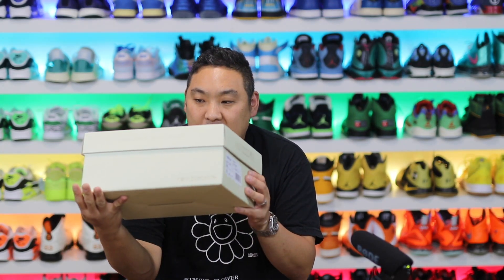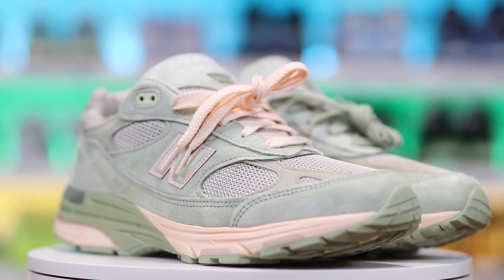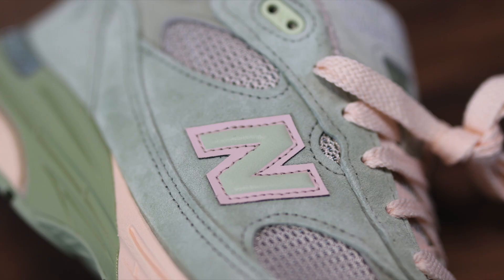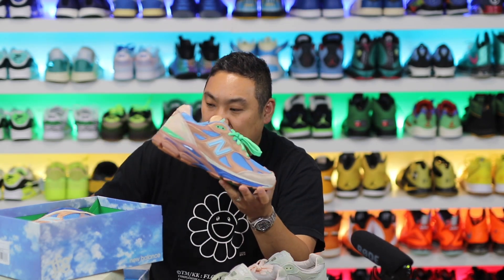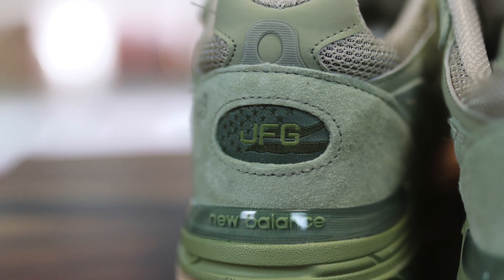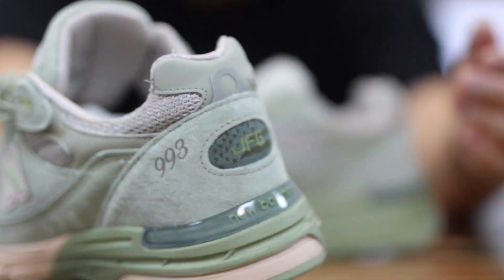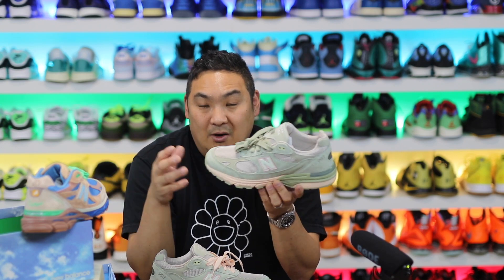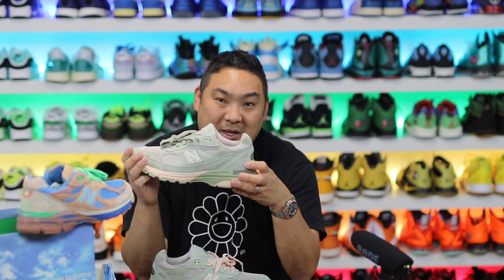Joe Freshgoods x New Balance 993 "Performance Art"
Joe Freshgoods celebrates Black creativity in its many forms. Dubbed "Performance Art," the Joe Freshgoods x New Balance 993 project centers around a single quote: "The beauty of art is not all things are indeed to be they are made for. We take it and make it our own."

“Powder Pink,” “Margarita,” and “Arctic Blue” with sail and cream details across all three.